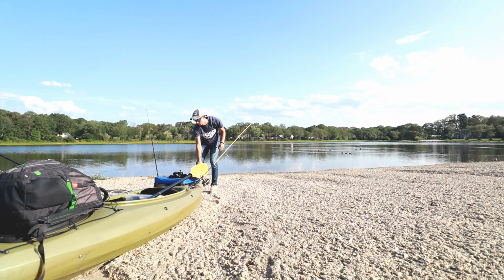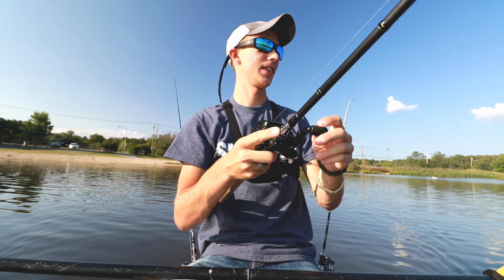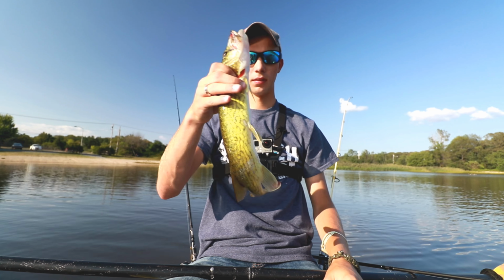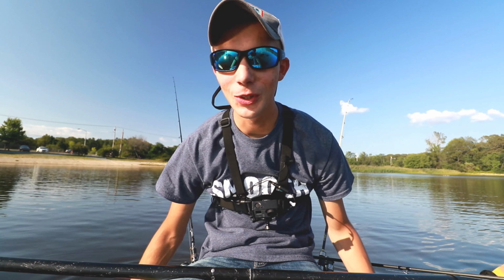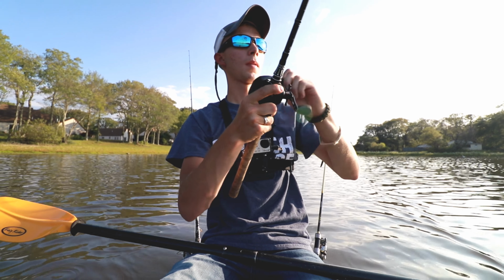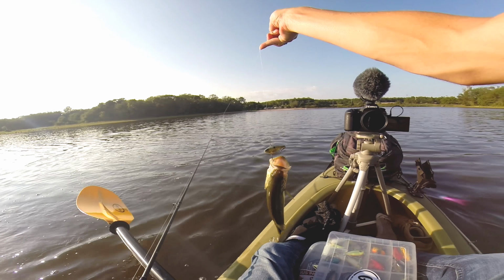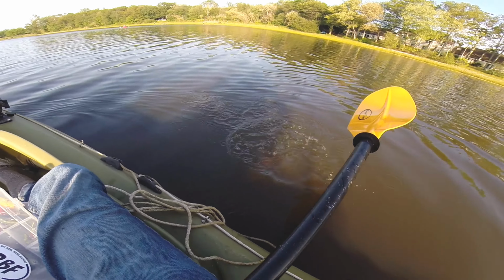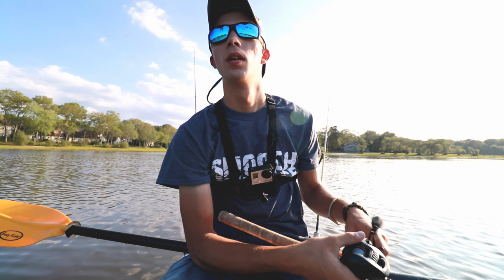Who would have thought about fishing like this?!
Finding  a pattern bass fishing is the number one step to having a successful day on the water. If you can't find what the largemouth bass want to eat, you'll never be able to pull up big bass of fish.
Today I went out to Artist Lake here on Long Island, New York for the evening bite. I thought I would be getting a ton of fish on the topwater action, but, turns out, with all the cooler temperatures and rain, the fish were very difficult to understand. They weren't biting the topwater.
I ended up finding somewhat of a pattern, and that was noise.  If I threw something that put out a lot of noise and vibration, then, eventually, I would catch a bass. But, I also threw a spoon and caught fish, as well as a senko and caught fish. So, it was very difficult to figure out what they were biting with only an  hour and a half left of day light.

PURCHASE LINKS:
Here's the link to purchase the reel: KastKing Speed Demon
Here's the link to purchase the braid I use with it: KastKing SuperPower Braid

Other KASTKING Gear I Use and Recommend:

KastKing Spartacus Maximus
KastKing Maxthin8 Braided Line
KastKing Fortis Braided Line
KastKing FluoroKote Line
KastKing Masters Monofilament Line
KastKing Monofilament Line
KastKing stealth Baitcaster
KastKing Assassin Baitcaster
KastKing Mela II Spinning Reel
KastKing Kodiak Spinning Reel
KastKing Sharky II Spinning Reel
MadBite Fish Plier
MadBite MadBright Hook Remover
KastKing Rod Sleeve
KastKing Dry Bag
KastKing Perigee II Fishing Rod
The Inner Circle package
KastKing Rod Rack

Or use GETREEL code at check out!

(I am not bought out or sold to anyone..I'm frickin' poor as heck. you would know if I was a sellout...)